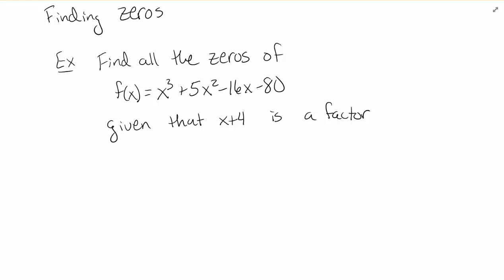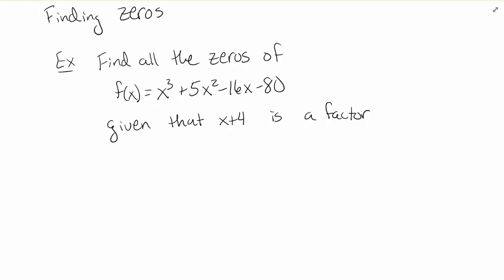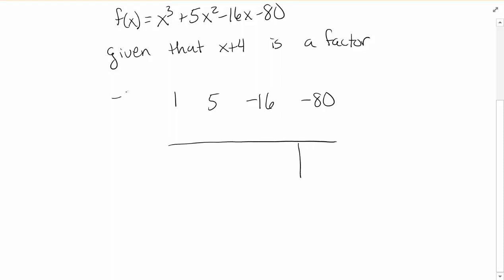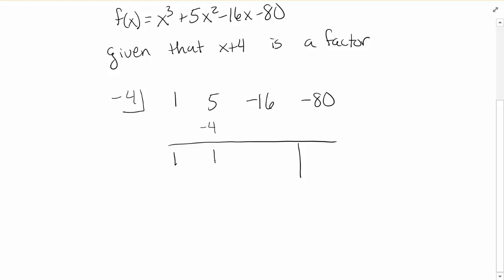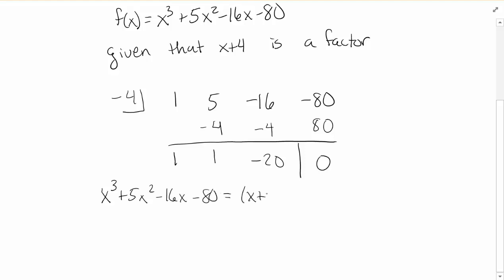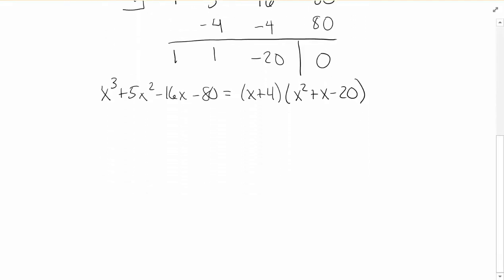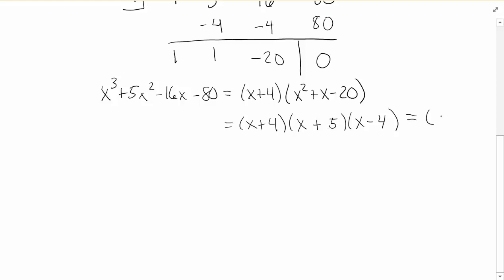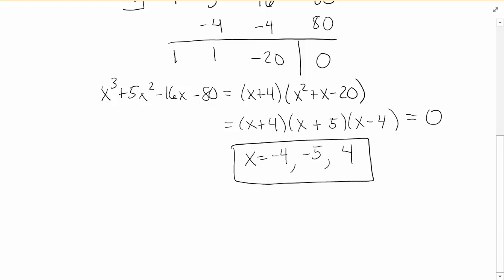Zeros Given a Factor